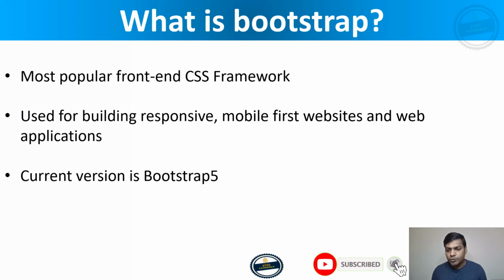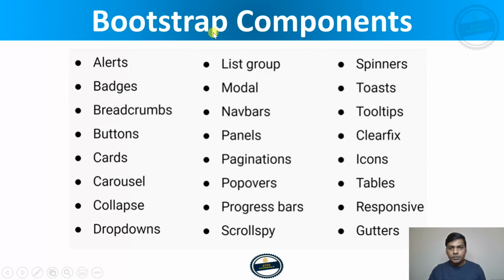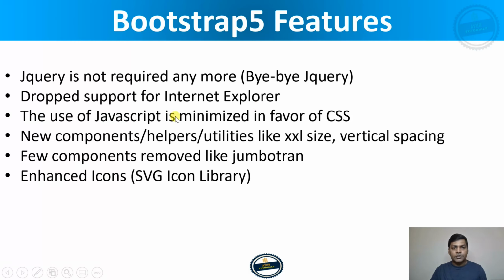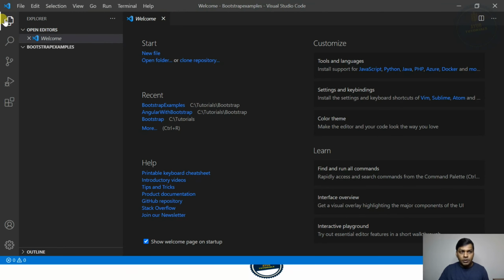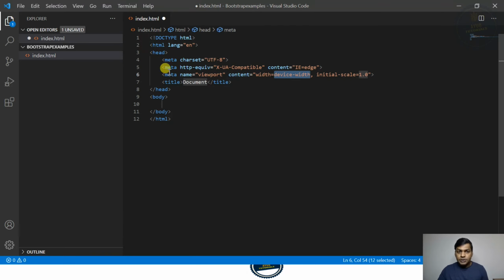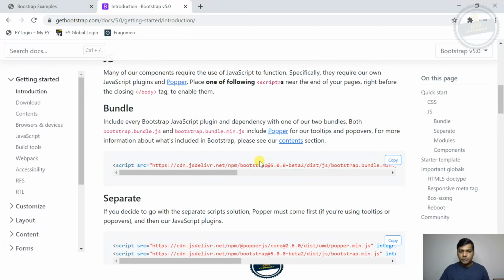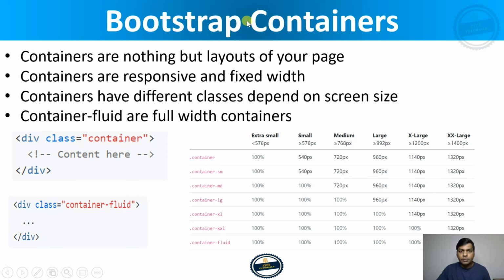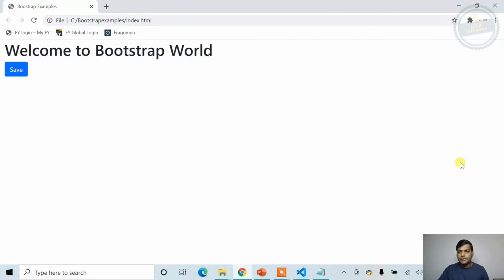Bootstrap Tutorials | Bootstrap 5 Introduction | Containers| Ayub Tutorials | Session 1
This video explain about what is bootstrap, why we need bootstrap, bootstrap 5 features, bootstrap setup and containers, VS Code setup etc